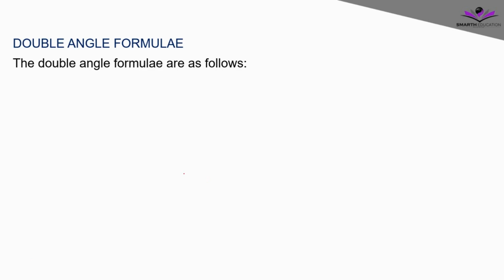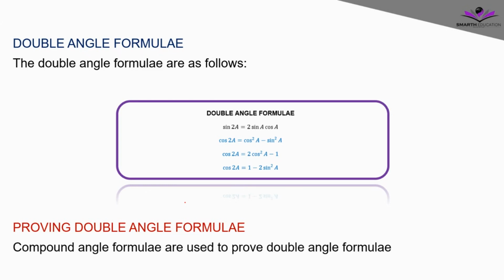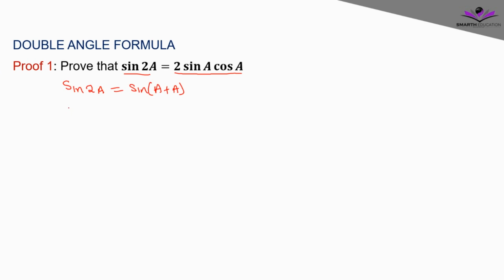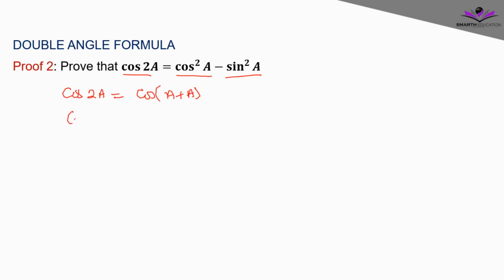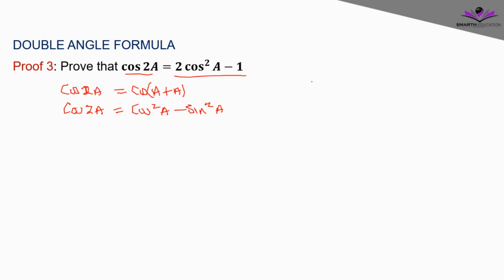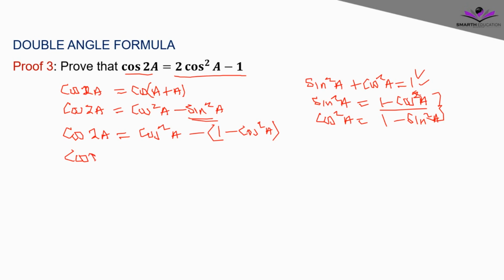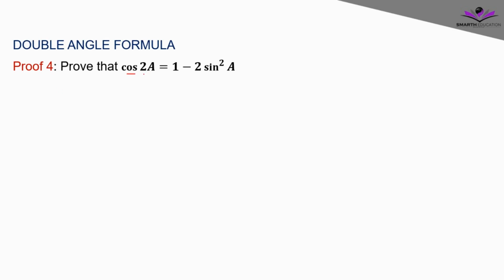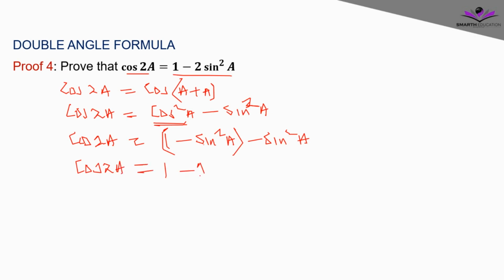PROOFS OF DOUBLE ANGLE FORMULAE